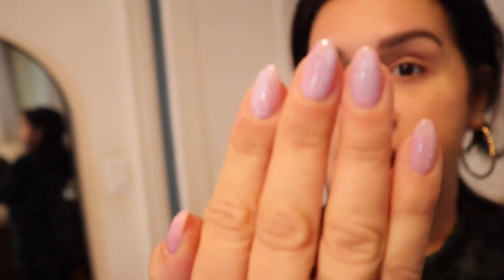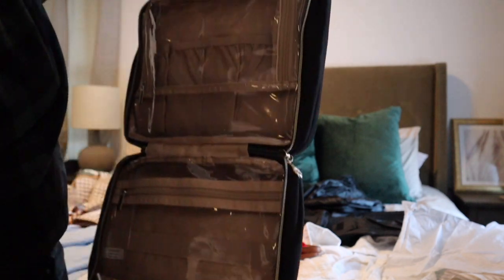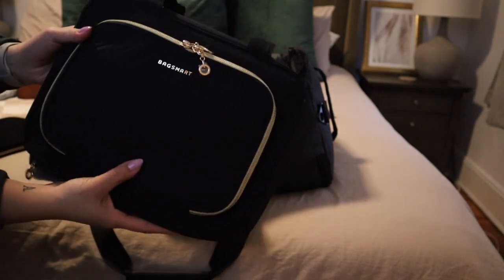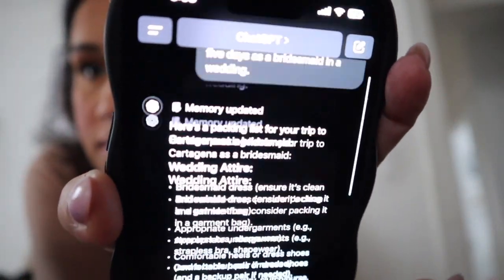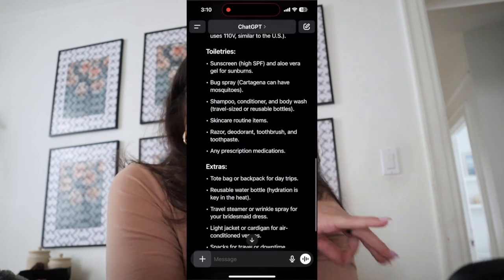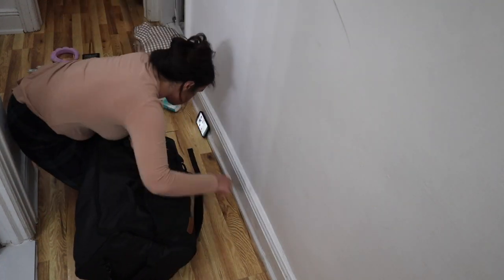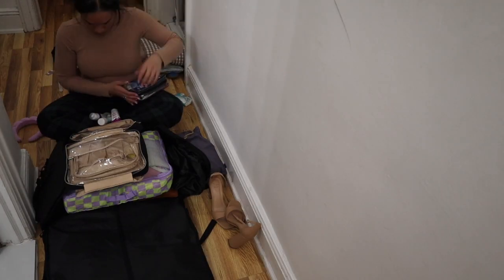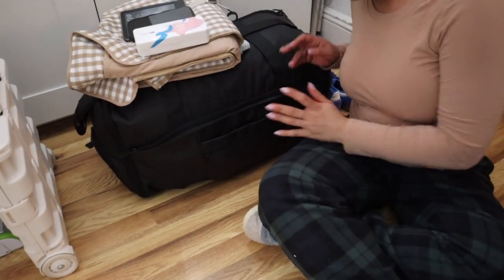Pack and Prep for Cartagena!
Free Music for Videos 👉 Music by Grant Schaffer - Easier To Love